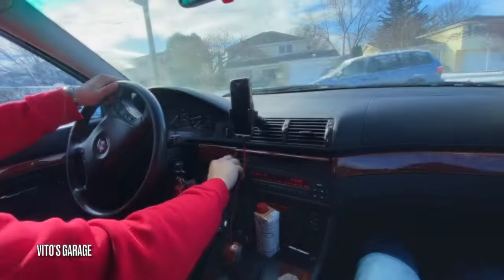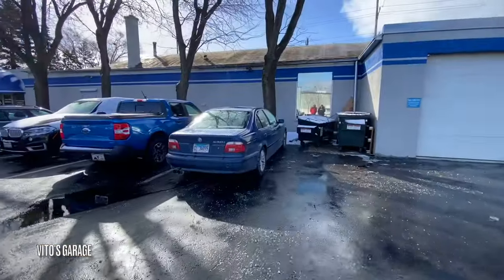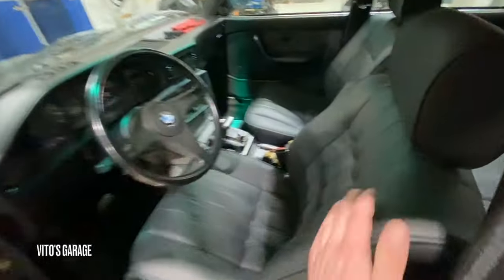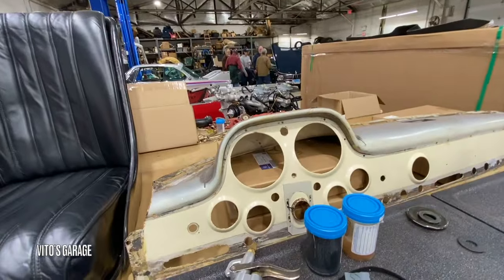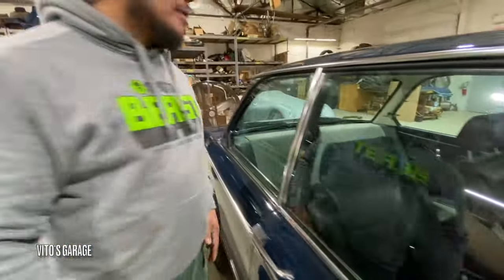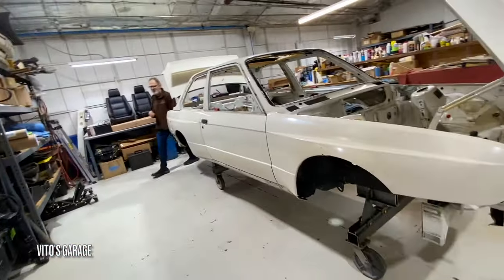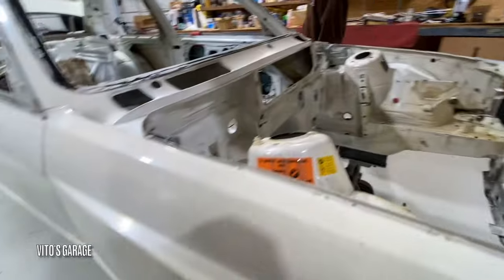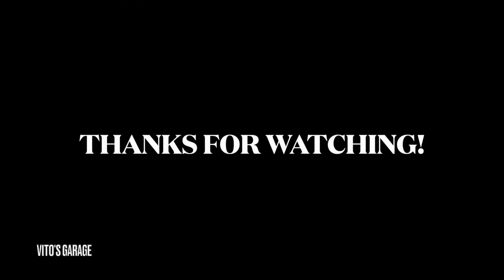Driving Classic BMWs to See Euro Restore Shop!! BMW E9 E23 E28 E30 E38 Mercedes W123 W198 R129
Hey friends!

Today was such an amazing and incredible day!! Our friend gave us a tour of his classic Euro Restoration Shop and all the amazing machines inside!!!

I love socializing and meeting new people:
1) VITO'S GARAGE ON FACEBOOK: